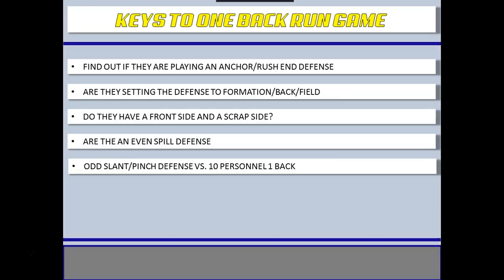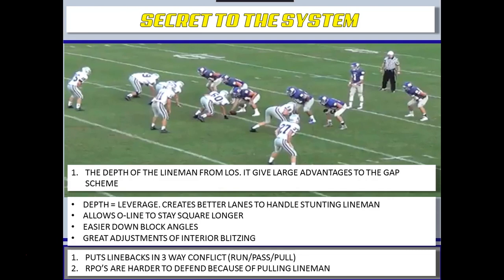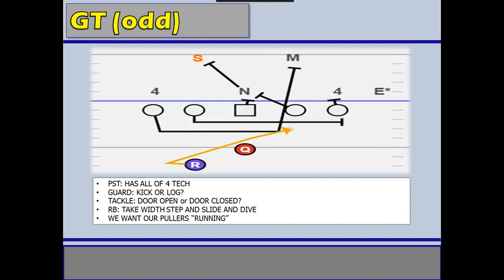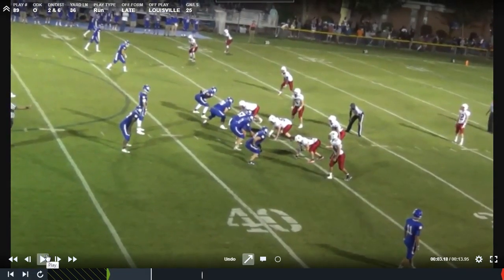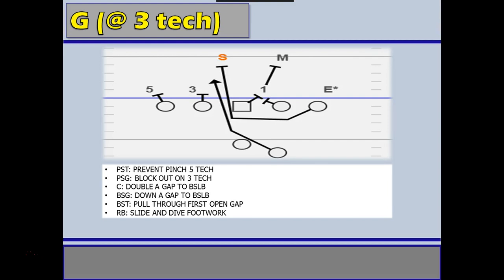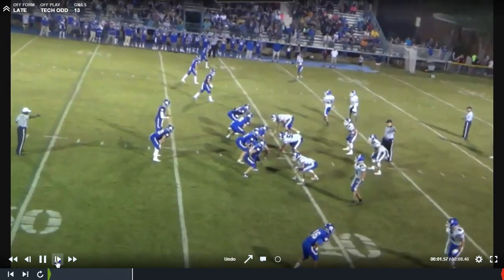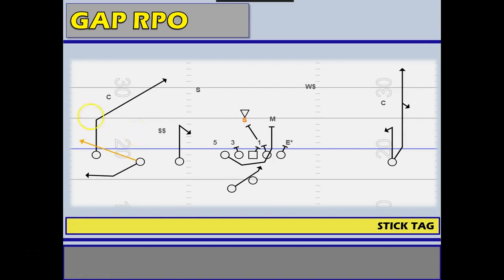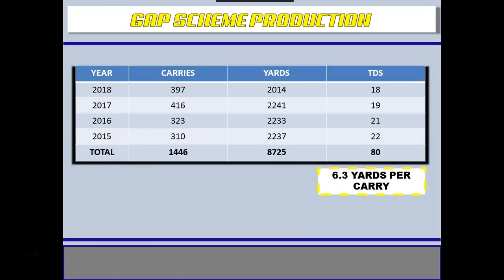Air Raid Run Game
10 or 11 personnel Run Game in the Air Raid Offense